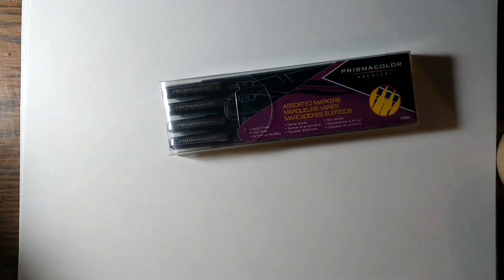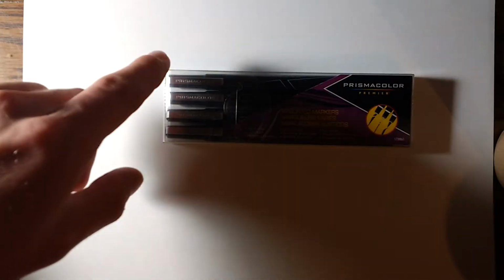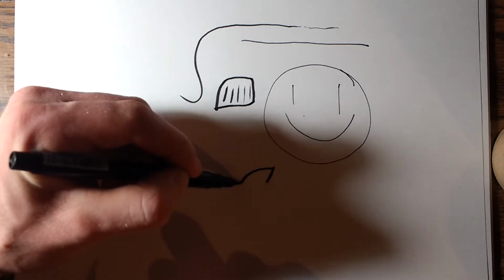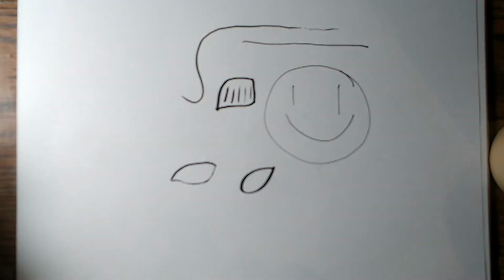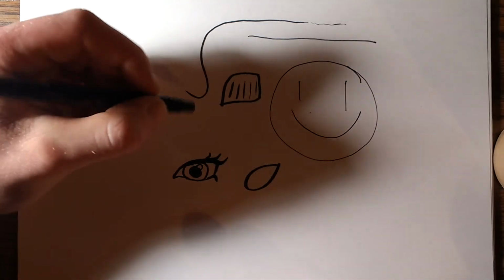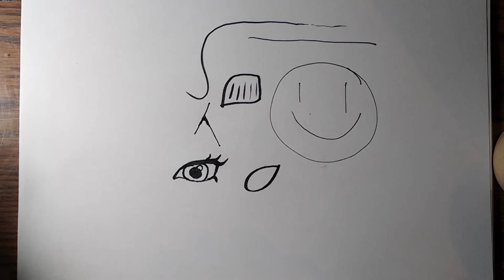Quick how to use ink pens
Just a quick tutorial/overview of how to use fine liners and brush pens. Don't worry, I plan on doing a more in-depth tutorial on the subject in the future.